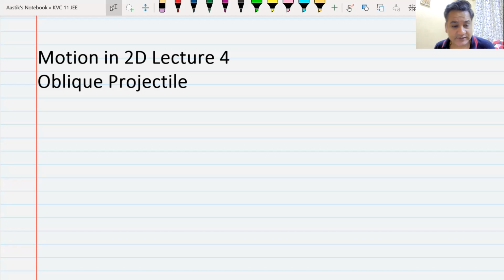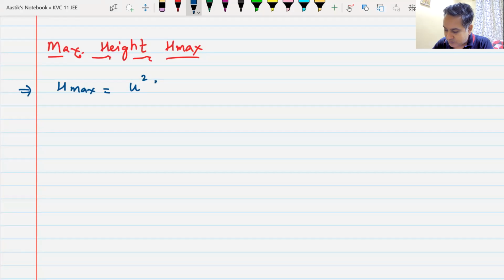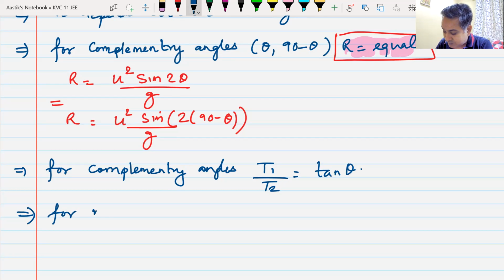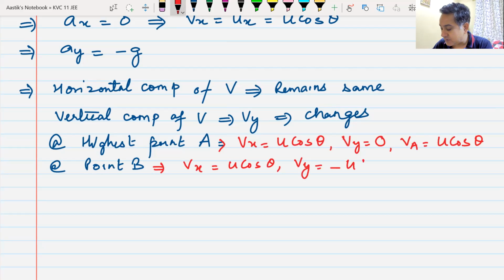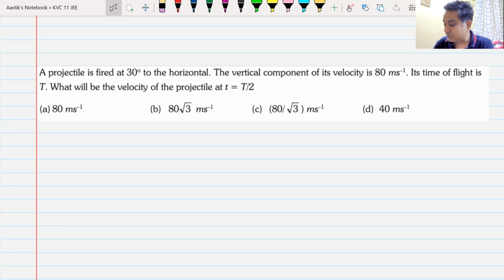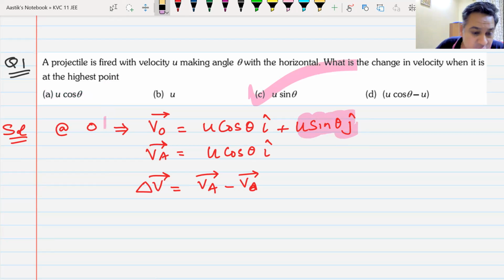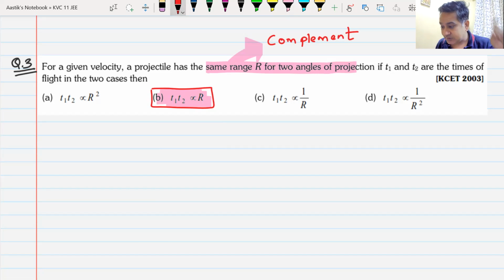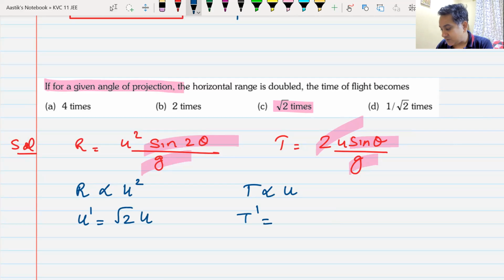Motion in 2D JEE | L4 | Oblique Projectile | Range Maximum Height | JEE Main 2024 | JEE Main 2023